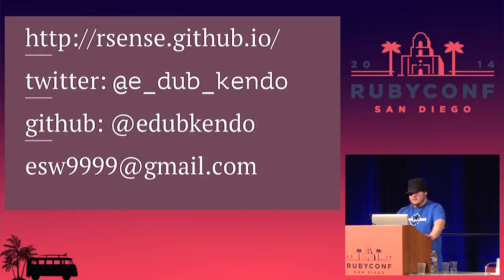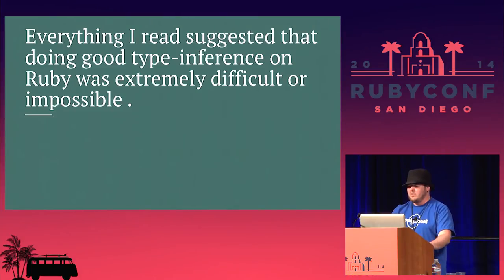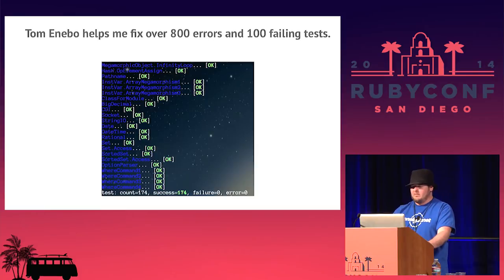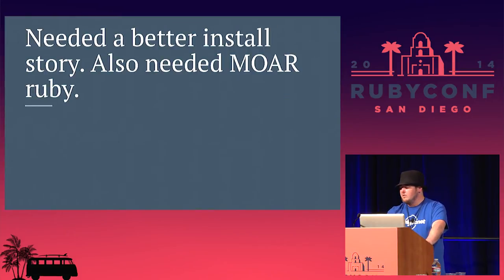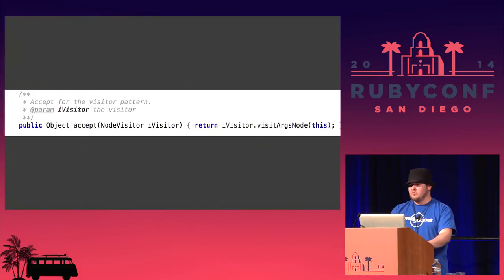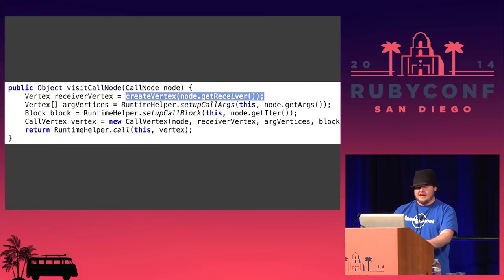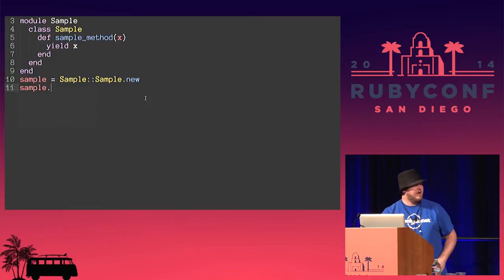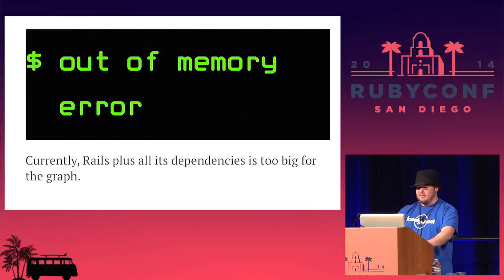RubyConf 2014 - Rsense Knows Your Code by Eric West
Rsense brings the kind of static analysis tooling to Ruby that programmers in other languages take for granted. The kind of tooling I kept hearing was impossible to implement for Ruby. Accurate type inference, code completion, definition finding, and eventually so much more. How about a real refactoring tool, or the ability to find whole classes of bugs without executing the code? This is where Rsense is headed.

Learn how Rsense does its magic, find out how you can use it to improve your daily coding experience, where it's going next and where you can pitch in to make rsense even better.